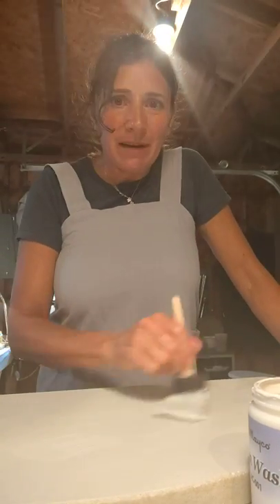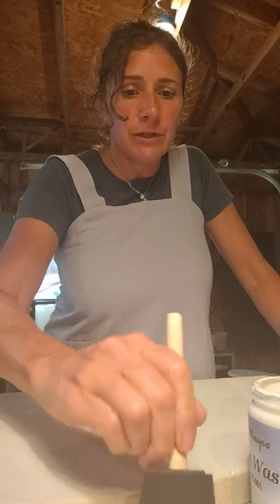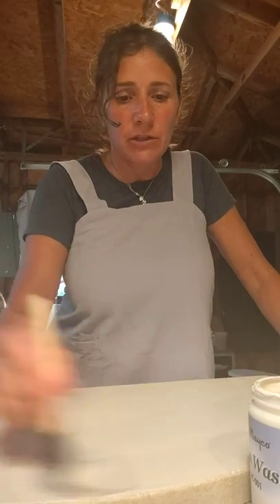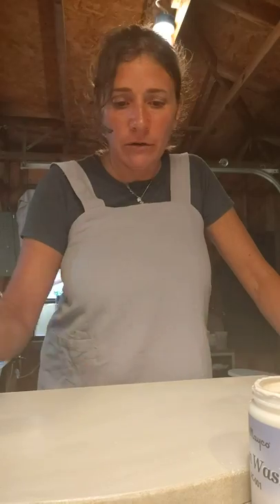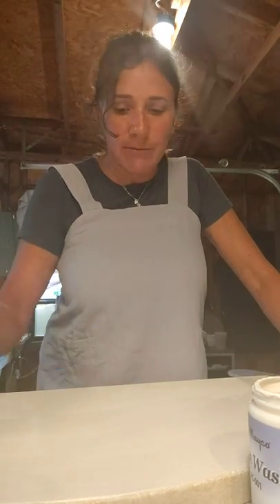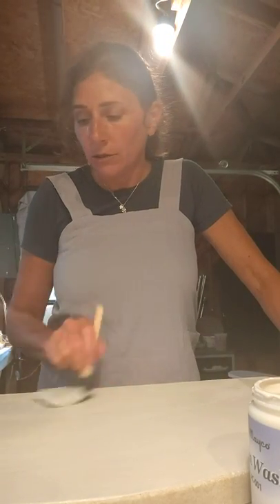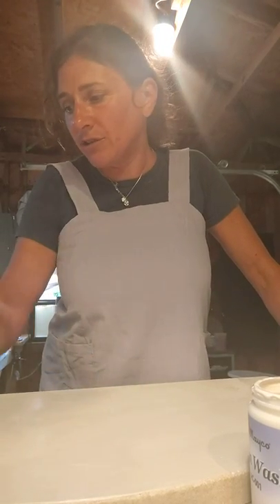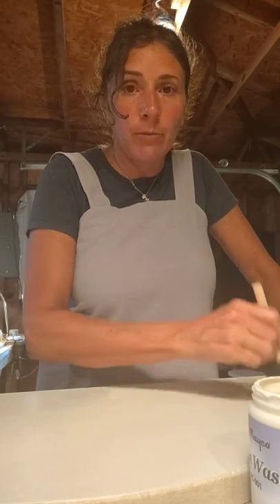Welcome to my new pottery studio!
About Me - Hello my name is Anissa - Welcome to my Pottery Studio. I'm starting up a new pottery studio and invite you to share my journey as I explore and encounter both success and probably some failure during this exciting adventure.

Kiln- Skutt KM1222-3
Wheel - Bailey Pro X